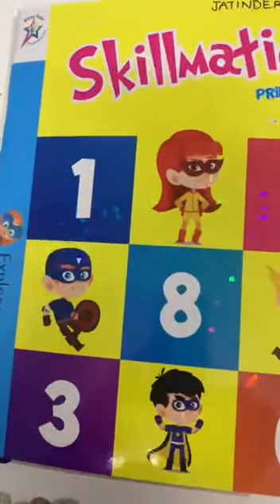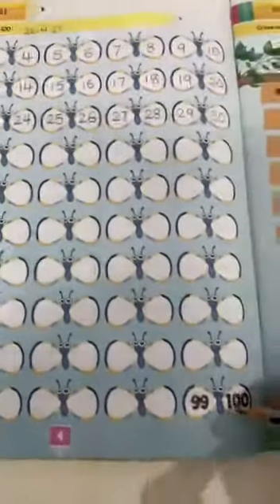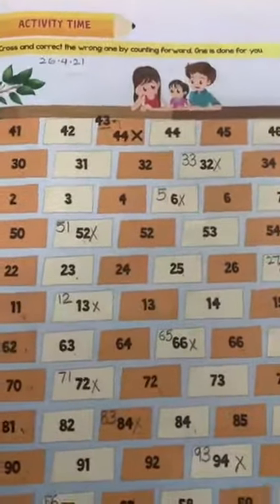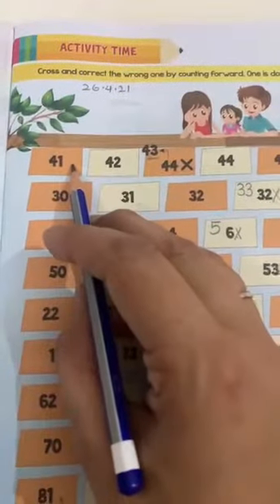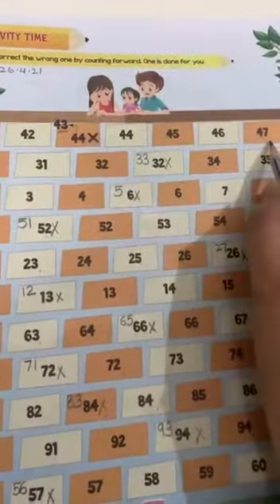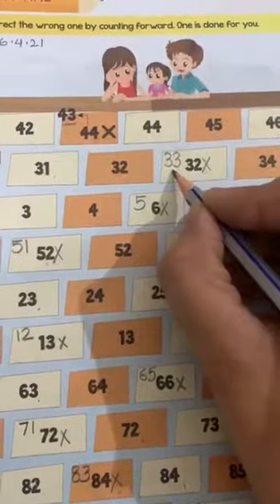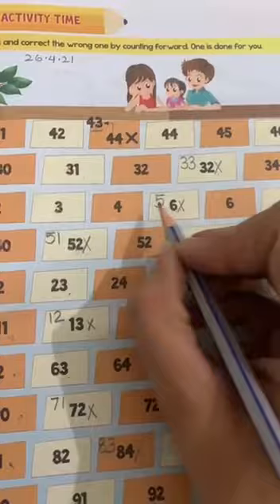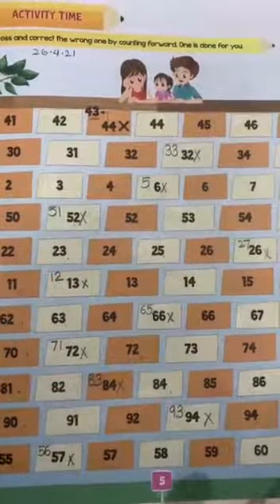UKG MATHS 26 APRIL 2021